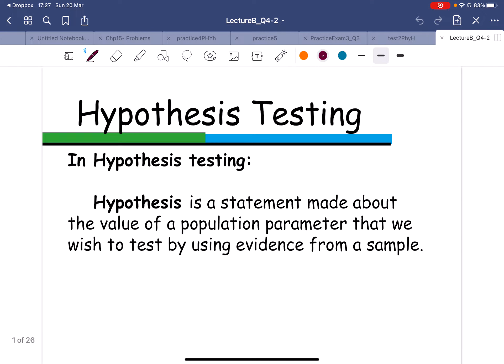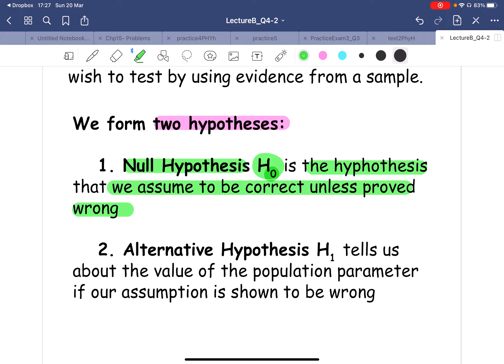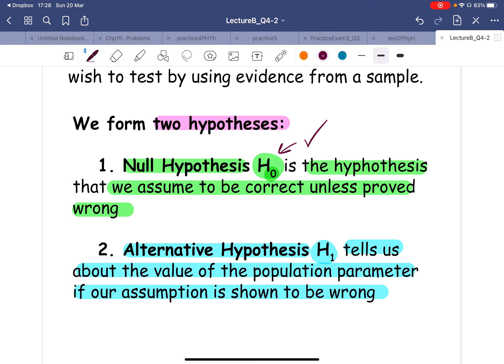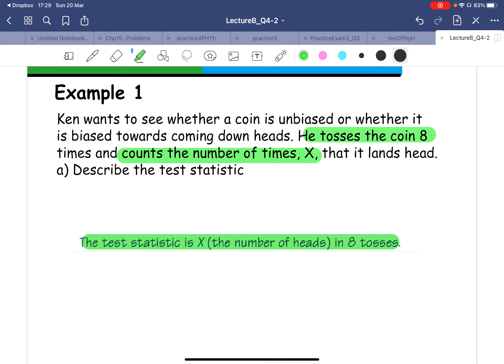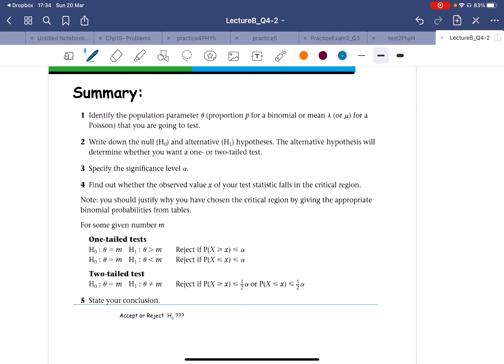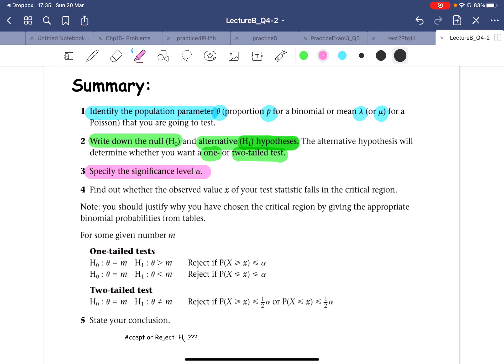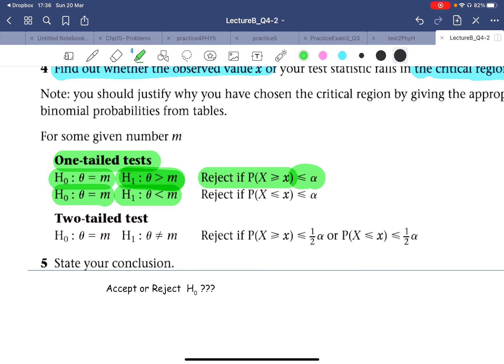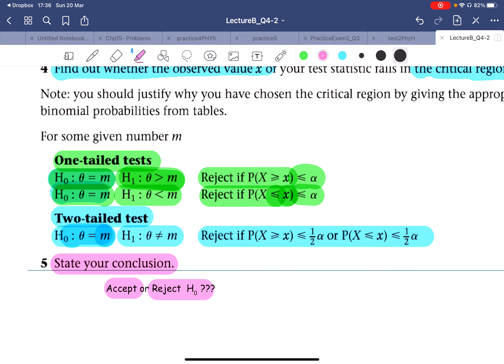Stats - Hypothesis Setup 1